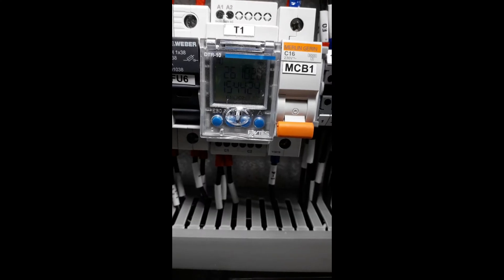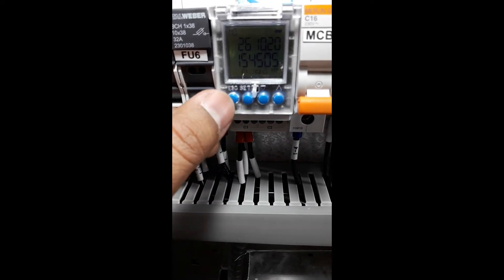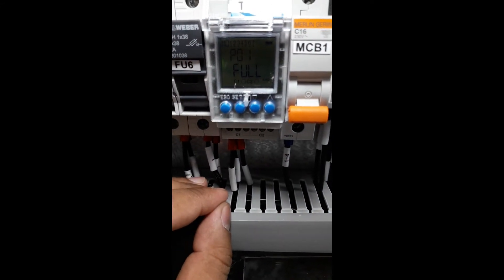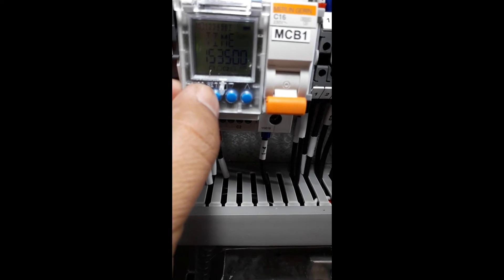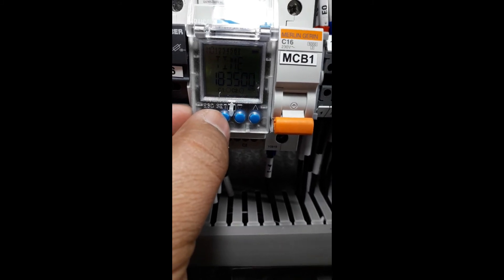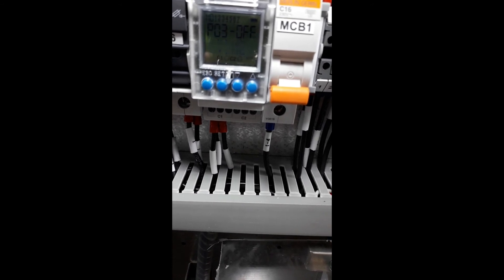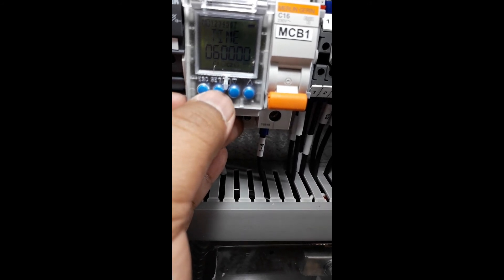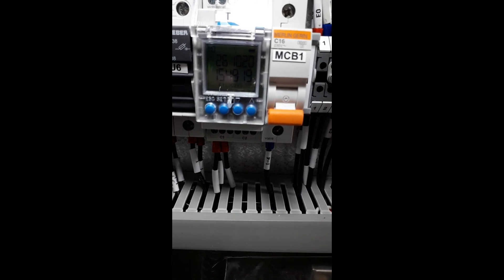Electrical Panel Board Timer 24/7 | Industrial Timer | Astronomical Timer | Lakay Moonyeen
DTR-10, which has a real time clock, is an electronic timer that calculate the sunset and sunrise periods automatically. It designed for controlling the devices